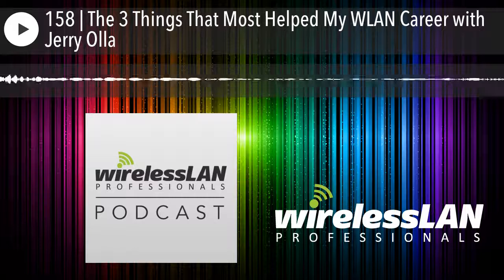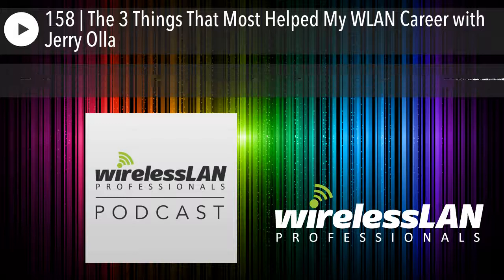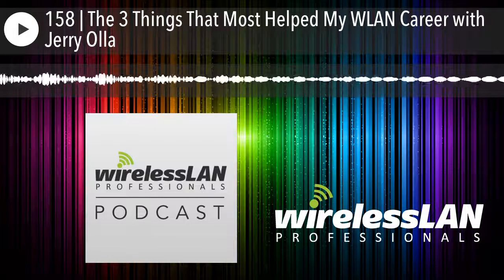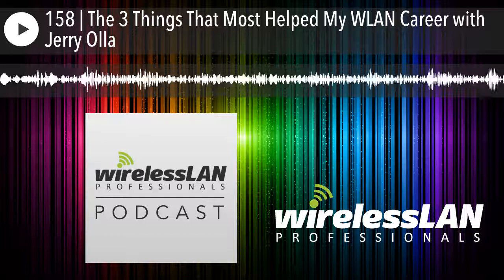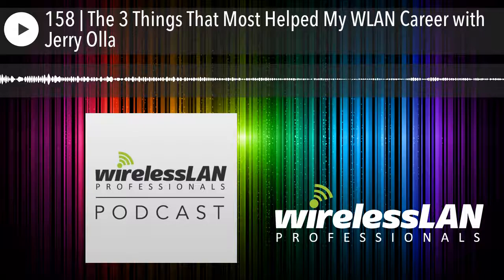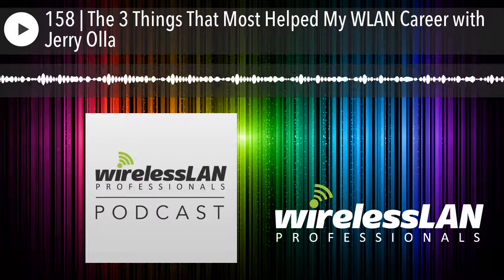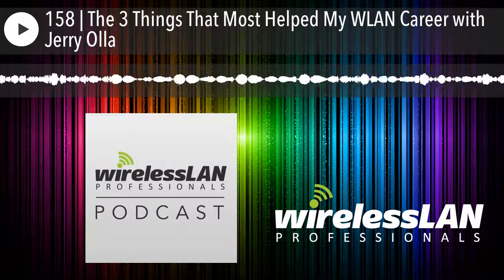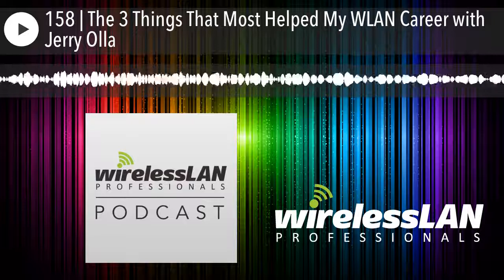158 | The 3 Things That Most Helped My WLAN Career with Jerry Olla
In This Episode: Jerry Olla shares his own journey into becoming a CWNE and reveals the top 3 things that most helped him along the way.